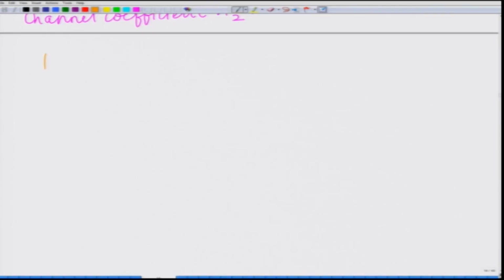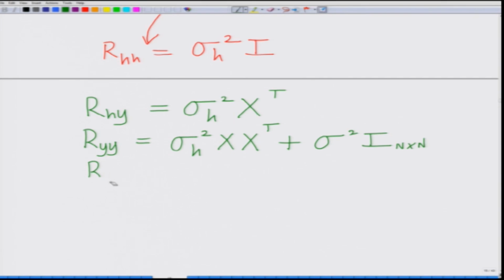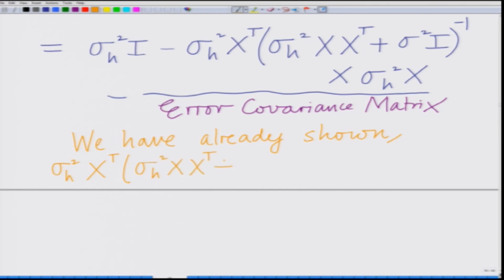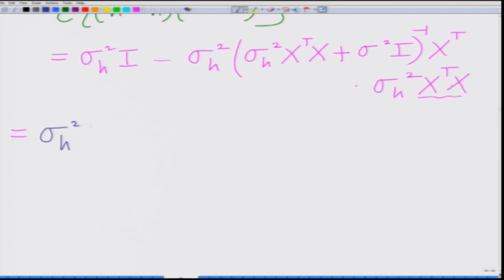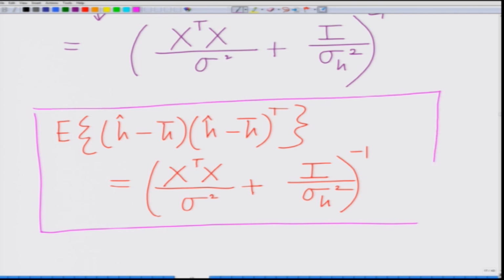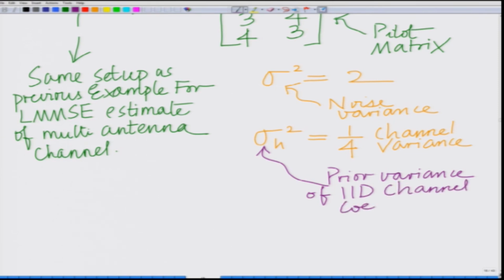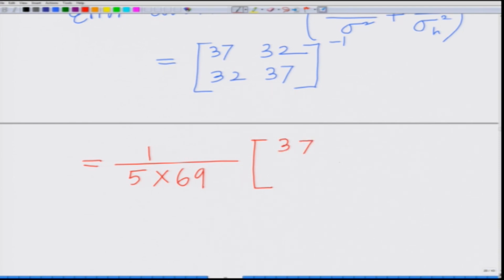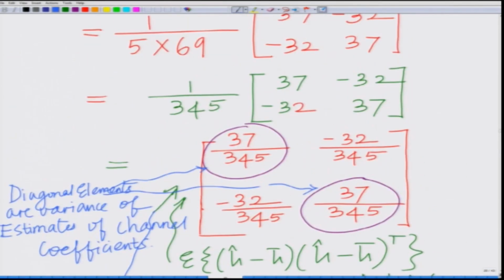Derivation& Example of Error Covariance of Multi Antenna(LMMSE)Channel Estimation#ch19#swayamprabha